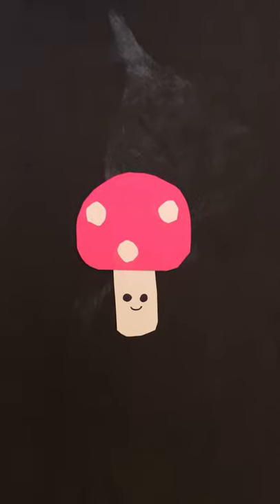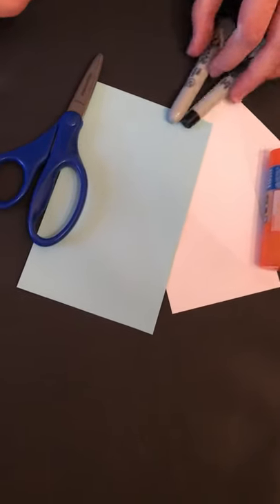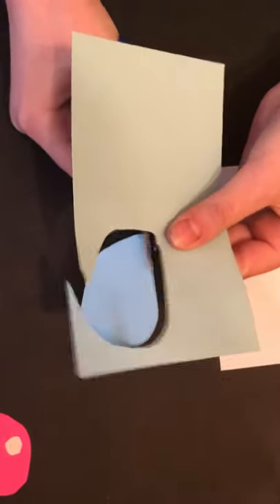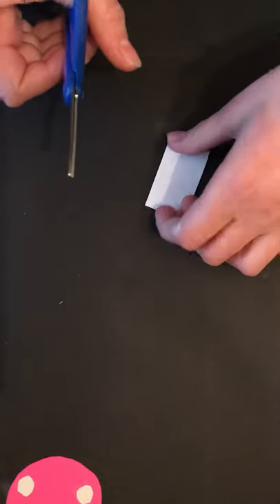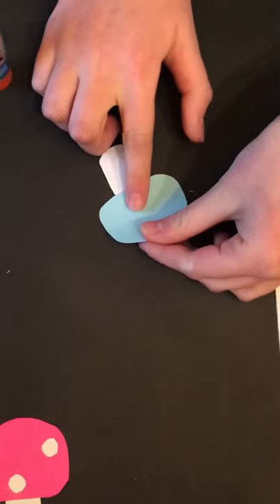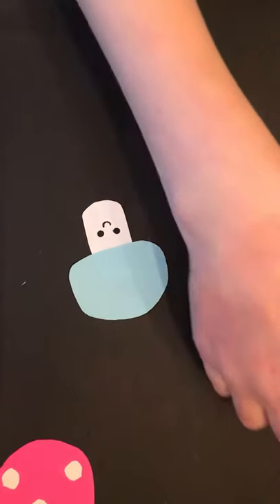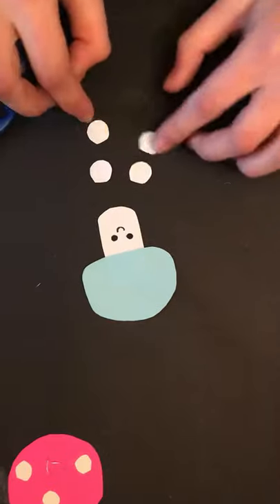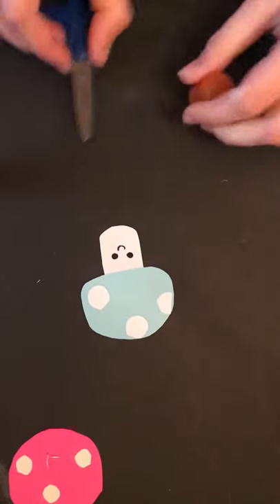Paper mushroom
Tonight lets try something different, lets do a paper mushroom craft.